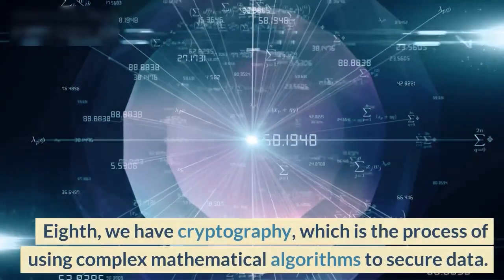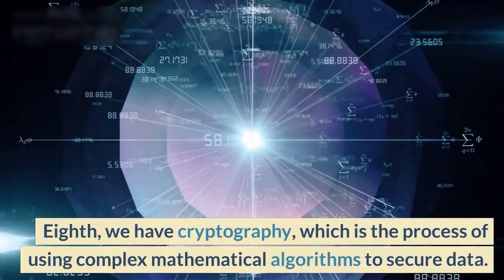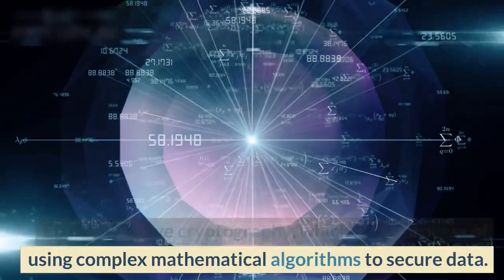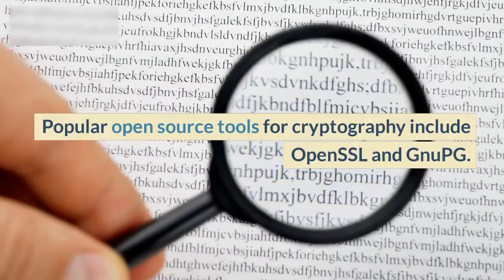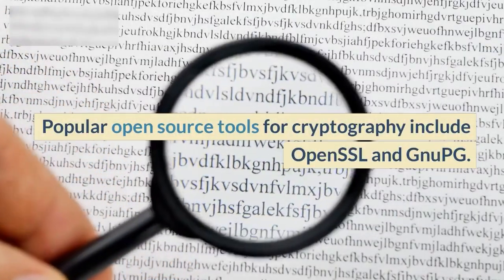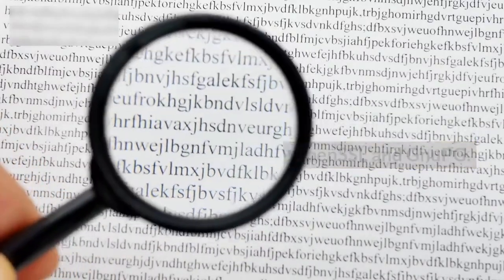Top 10 Ethical Hacking Domains 2022 | Ask ChatGPT